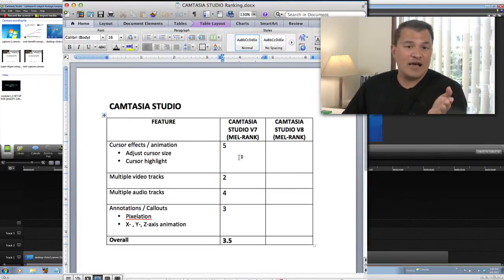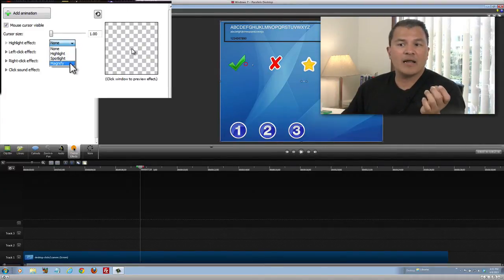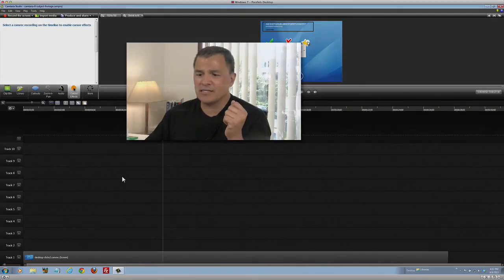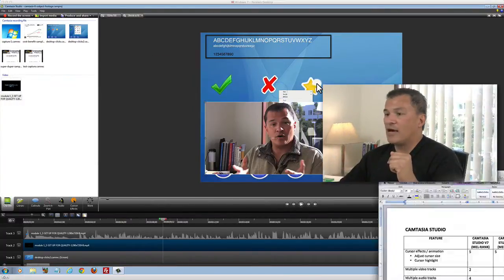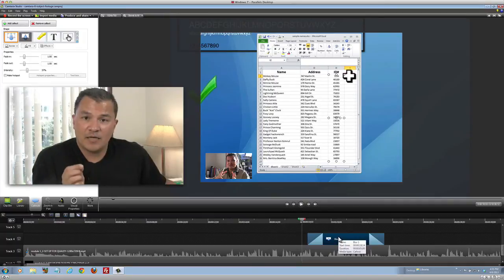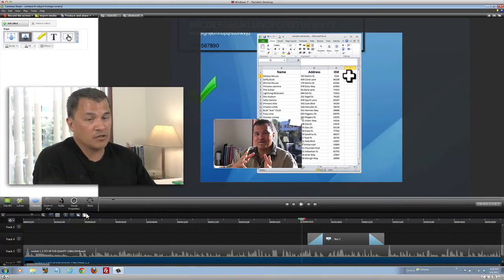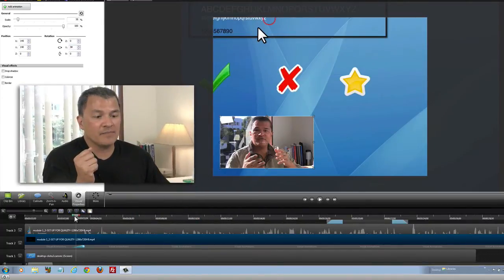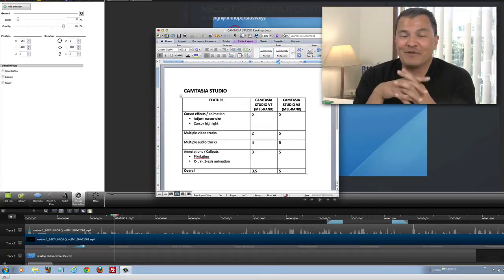(Ep 7) Camtasia Studio v8 - Series: Best Screen Capture Software Comparison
I'm adding this video to the Best Screencasting Software Comparison series.  Since Techsmith rolled out Camtasia Studio version 8 last year, it has really bumped up the game for screencasting software capabilities on the Windows PC side of the equation.  It used to be that if you wanted multiple audio and video tracks, as well as beefy animation capabilities, you had to go with one of the Macintosh products (Camtasia Mac or Screenflow).  But, with Camtasia Studio version 8, much of that gap has since closed.  Overall "Mel-rank" for Camtasia Studio v8 = 5.0

SCREENCASTING SOFWTWARE